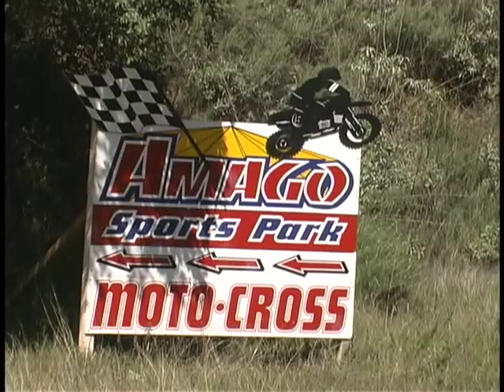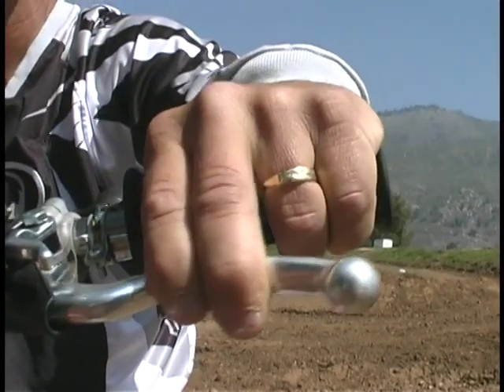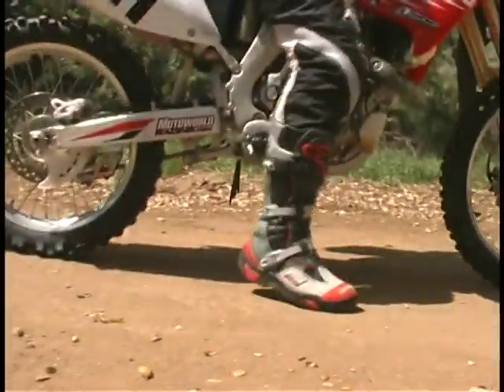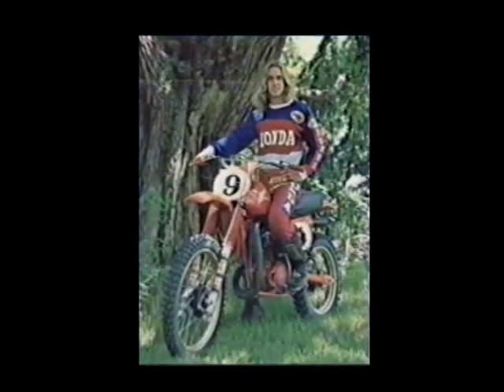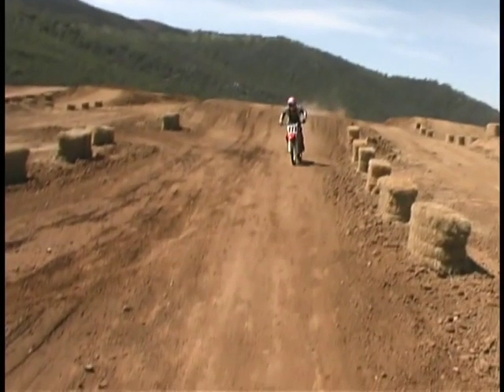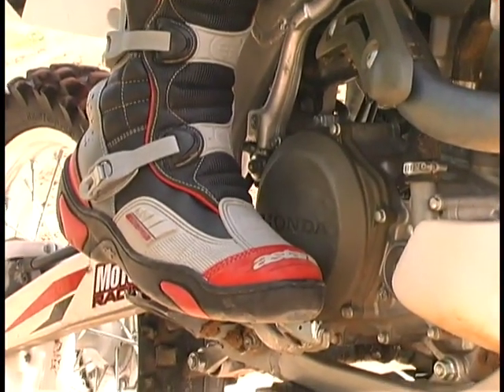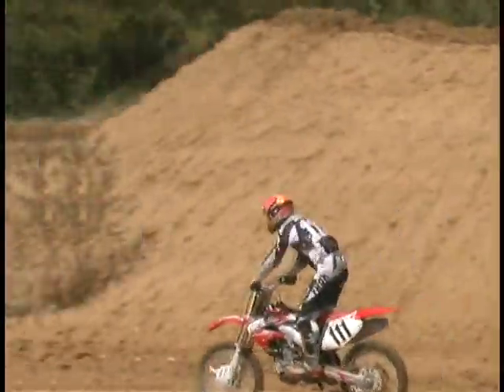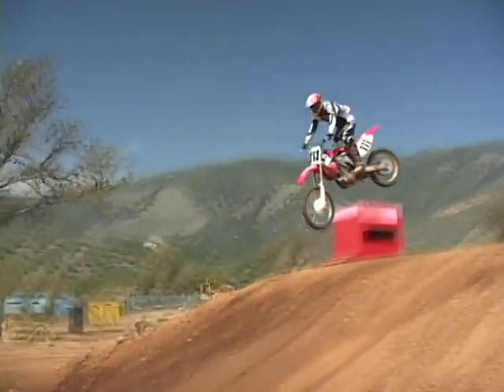Marty Smith Motocross Clinic Vol. 1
I was deeply saddened this week to learn that motocross legend Marty Smith and his wife Nancy were recently killed in a dune buggy accident in Southern California on April 27. I have been reflecting on Marty and how much of an influence he had on me —  and the future development of my film company Hemmings House Pictures Ltd.

Marty won his first motocross championship when he was 17, in 1974, three years before I was born. He went on to win championships in 1975 and 1977 making him the ‘Wayne Gretzky of moto’ to so many kids at the time. I got to know Marty and his wife a number of years ago. Neither of them would know how they inspired me over the years, but now is the time to share how and why.
A bit of my motorbike history.

It was the summer of 1982. I was six years old when my dad brought home a little green dirt bike for my brother and I to learn how to ride. I remember the mini bike being really small with what looked like a little Briggs and Stratton lawn mower engine in it. My dad used to take us to the sand pit on the East Side of Saint John, New Brunswick to rip up and down the dunes. I remember exploring forest trails on the Kingston Peninsula and we even had a little dirt bike track in our backyard and spent hours puttering around the corners and hopping over the berms.  This was the beginning of my love for motorbikes. After the mini bike we graduated to a Honda 50, then a rare Yamaha YZ-60 (yellow) and then in University I purchased a 1977  Suzuki GS 550 from my dad’s friend. Interestingly, I remember very well my dad taking me out on this very motorbike when I was probably 6 years old. I rode that street bike for years and only recently sold it to a friend.

It was probably 2004 when I got a call from my friend Dean Roberts. Dean and I used to work on feature film sets together, he as a grip / electric, me as a camera assistant. Dean told me about one of his motocross buddies, Steve Belyea. He told me that Steve had developed a friendship with Marty Smith, and that they were hoping that I would be interested in producing an instructional motocross DVD with them. It was perfect timing, as only a few weeks prior, my friend Andrew Tidby and I, along with Glenn Ingersol had just incorporated our video production company. This was going to become our very first paid gig!

As a motocross nerd myself, I was thrilled to say yes on behalf of our brand new company. So Tidby and I hopped onto a plane and flew to San Diego to meet up with Steve Belyea, Toby Bourque, Dean Roberts and the legend himself, Marty Smith. It was an incredible experience hanging out with these guys and bringing Marty’s educational program to life as a DVD.

During the same time  I was also in the middle of producing my latest passion project, a music film about the band Grand Theft Bus. It was a mock rock docu-drama called Rubarbicon. As a mockumentary, I needed as many legends  as possible to hilariously speak on camera and help, so I asked Marty to be an actor for a quick scene in that film. You can watch the film here.

A few months after returning from that first trip, I went back to get a little bit more footage that we needed for the DVD. This time I went alone. Marty and his wonderful wife Nancy hosted me and invited me to stay at their place while I finished up capturing the footage we needed. I felt like I had a chance to really get to know them as people on that trip.

A year after the release of the DVD, the Marty Smith Motocross Clinic DVD was nominated for an X-Tremy award at Long Beach, California. I bought a suit, hopped onto a plane and asked my friend Cayman Grant to be my date to the awards ceremony. It was a good night because our DVD won the prize in the instructional category! I remember calling Marty when I was there to tell him, he was so proud.

A few days ago, before hearing the tragic news, I found that award and actually placed it on my shelf. A week ago I felt it was time to re-release Rubarbicon and was so happy to see Marty’s cameo appearance (you can watch that film on our channel here). Then the next day I was told he and Nancy had passed.

I have a heavy heart for all who were closer to Marty and Nancy. For the masses who Marty inspired over the years i can tell you that he was a solid human and his legacy as the world’s best motocrosser will be etched into history forever.

I didn’t get to know you that well Marty (and Nancy) buy I am so blessed to have been able to cross paths and collaborate with you back in the early days of my career as a professional filmmaker. Thank you for everything you two did.